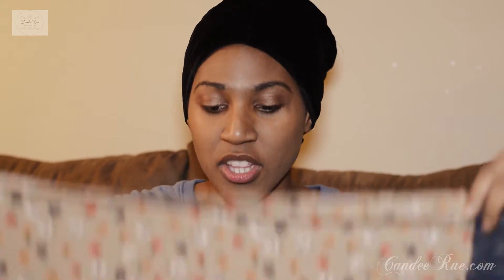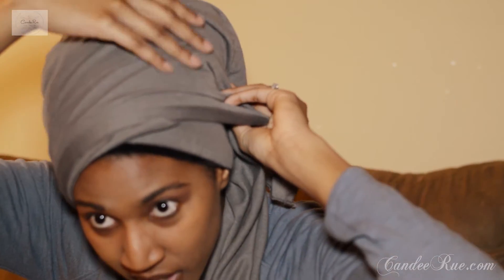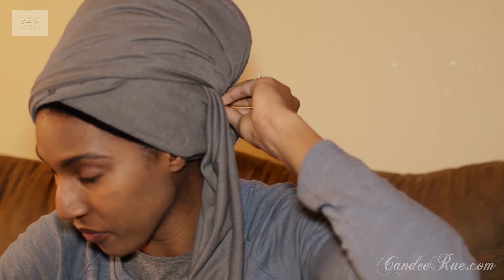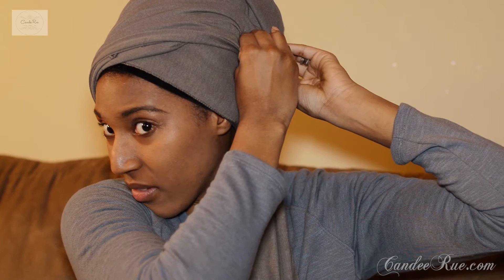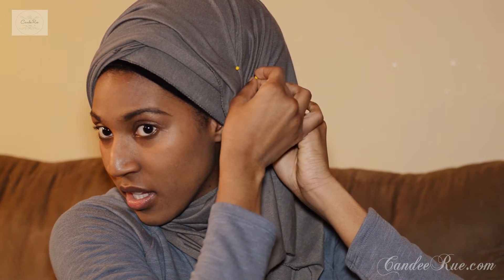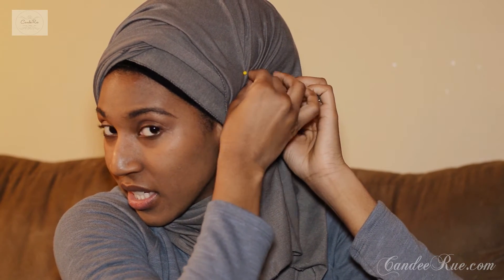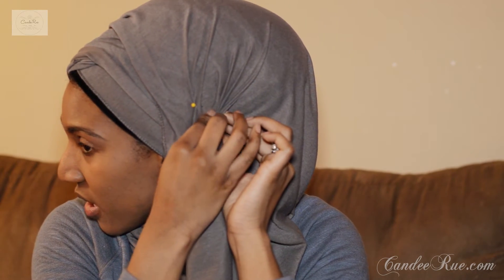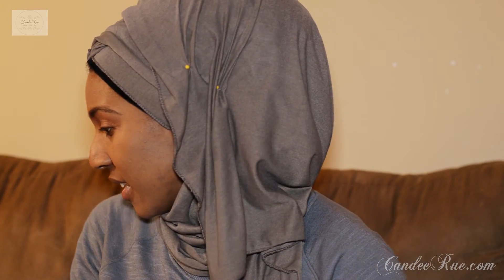CHRISTIAN HEAD COVERING TUTORIAL || TICHEL & HIJAB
Hey everyone! These are two styles that give full coverage and are pretty easy to do! :) I hope you like them!

Volumizer/Underscarf was found in an Etsy shop that is no longer running.

Two New Christian Headcovering Tutorials As Promised!!!